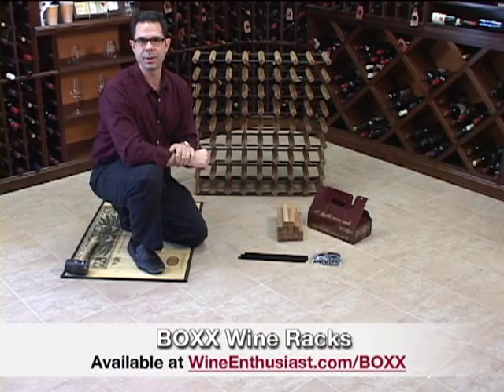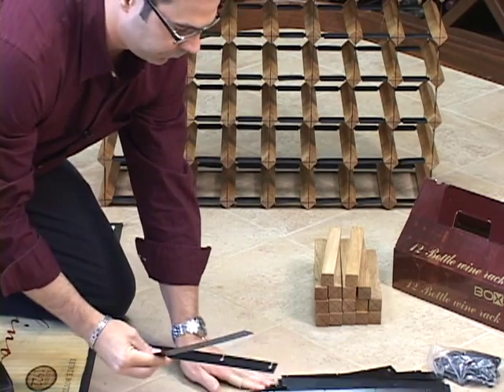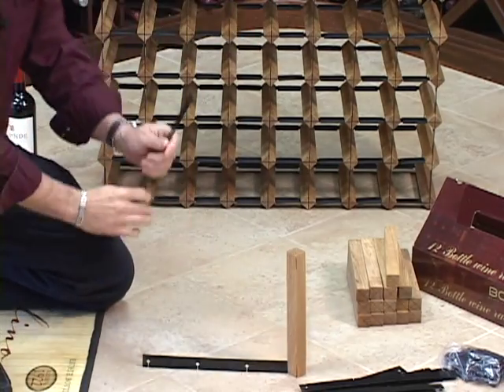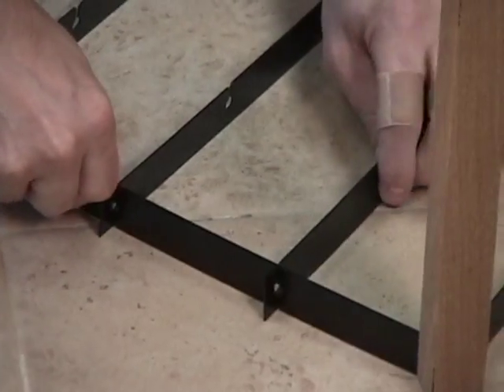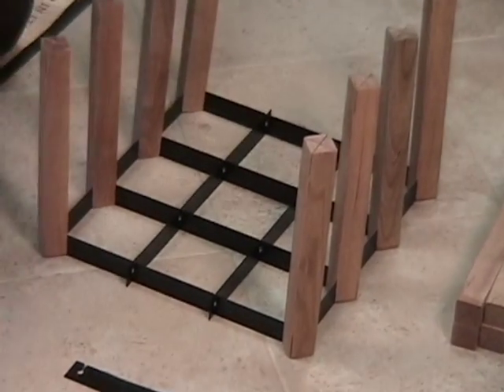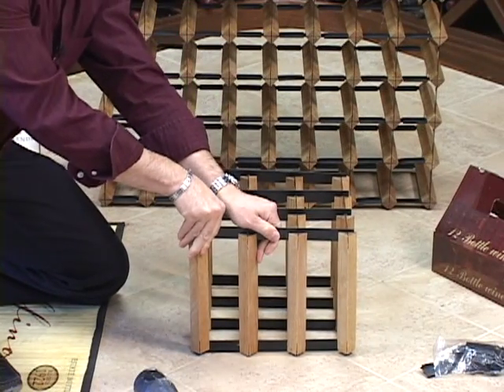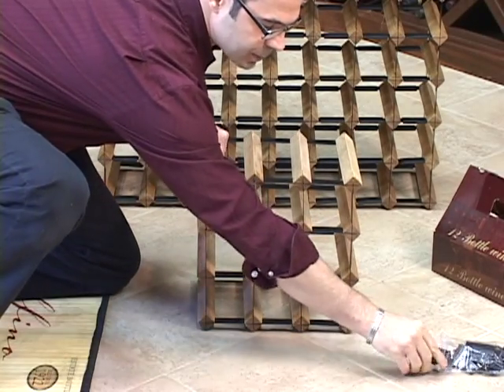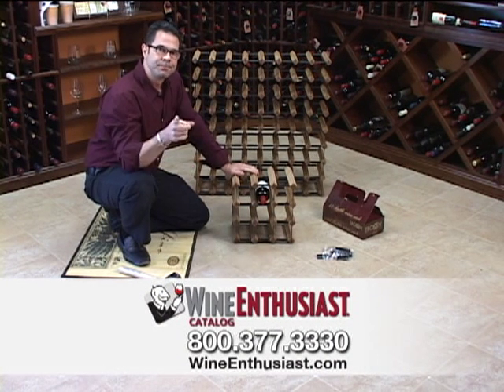Boxx Wine Racks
Contemporary in design, our clean, architectural approach to modular wine racks fits any style, any space, anywhere.

Quality constructed of eco-sustainable walnut and steel, the modules come in sizes to suit spaces great and small. Simple to assemble, you can start in a way that holds favorite vintages now and expand into a serious cellar as your collection grows.